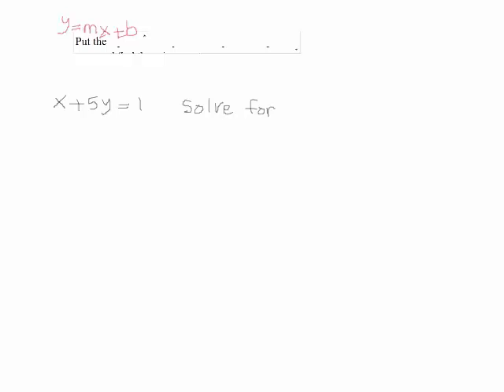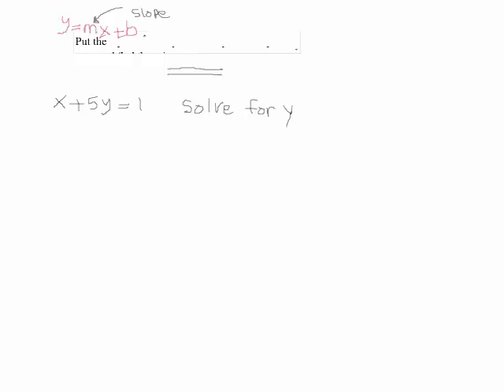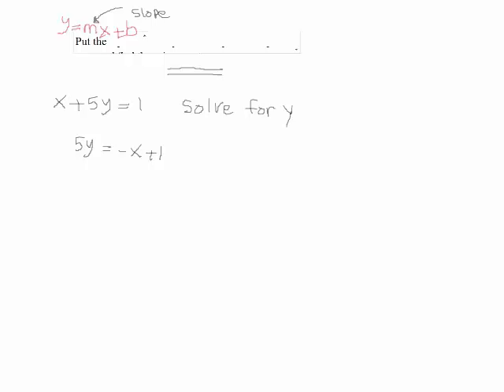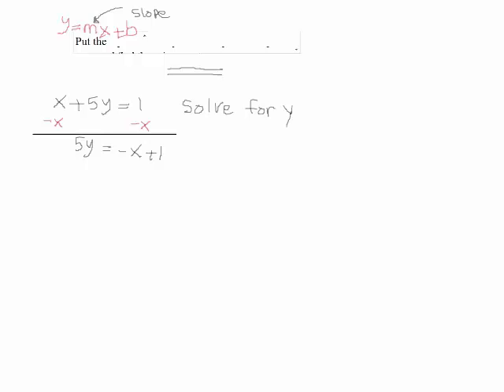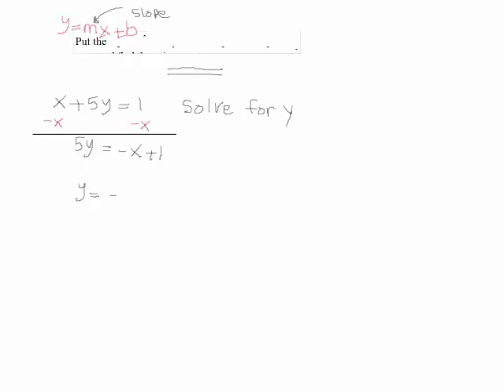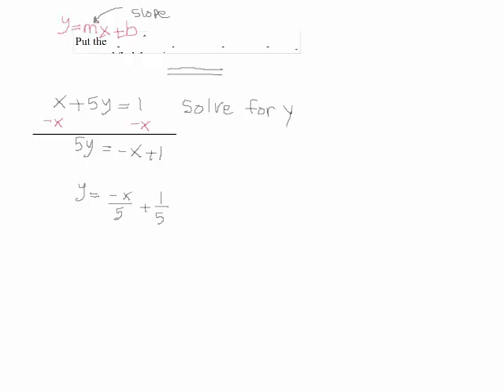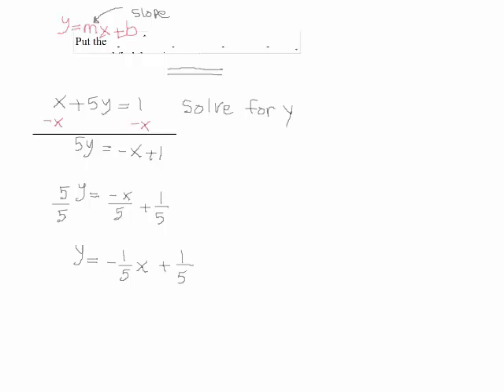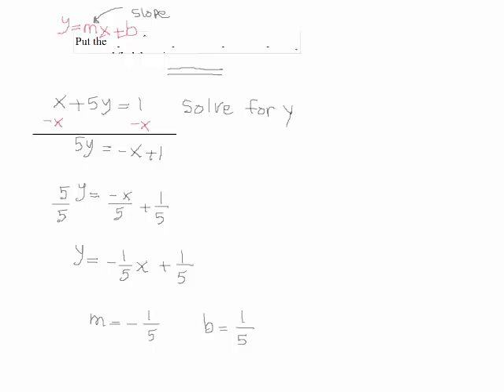Another solution to Problem 4, Take home test 1, Intermediate algebra - Equation of the line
Intermediate Algebra,Math 130, Math125, onlineteacing.com,Long Beach City College, West LA College, Mehdi Mirfattah, Problem 13 sample final, Complex Fraction